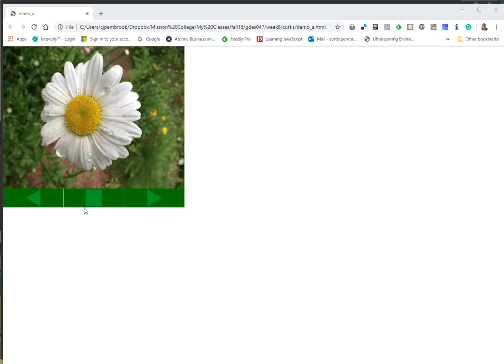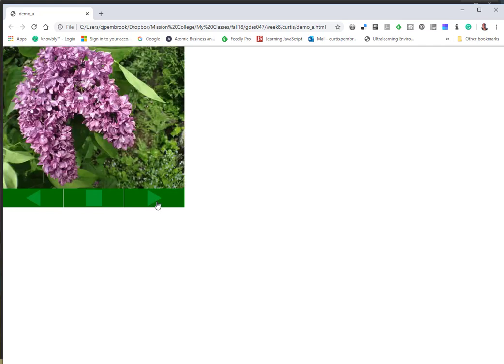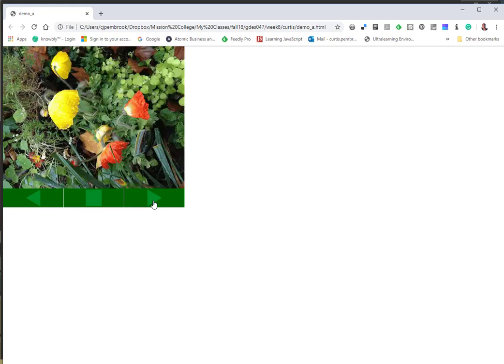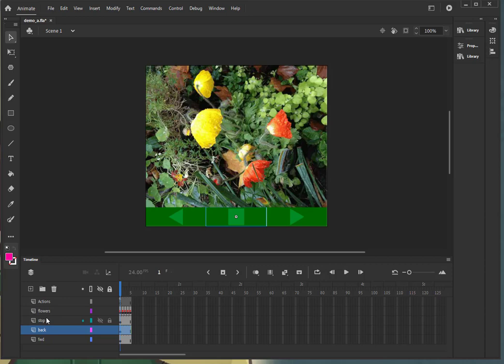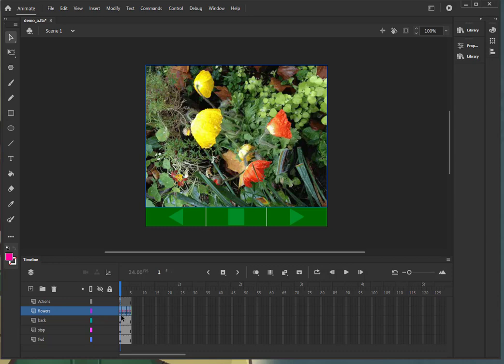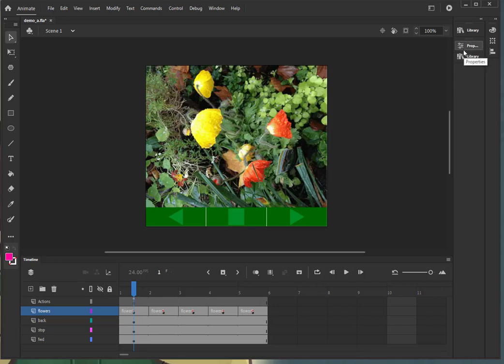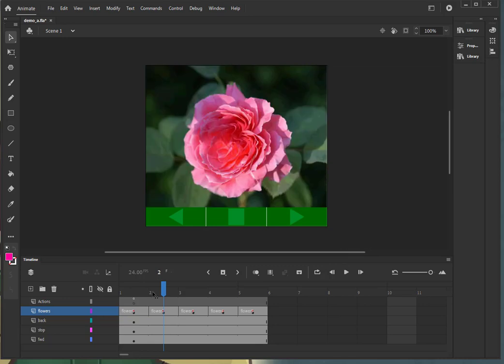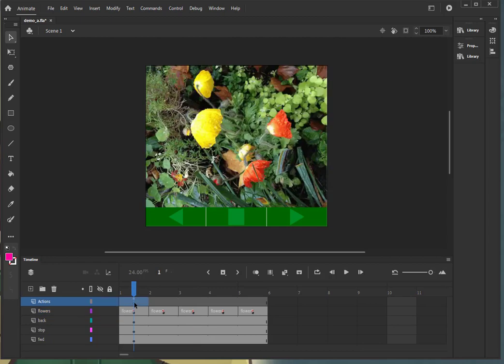Use Animate to Create a Simple Slideshow